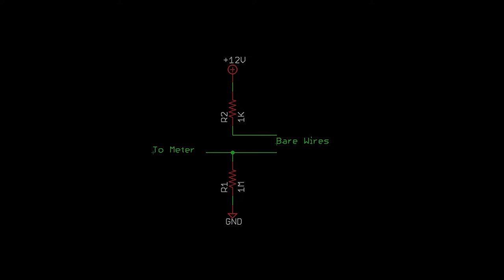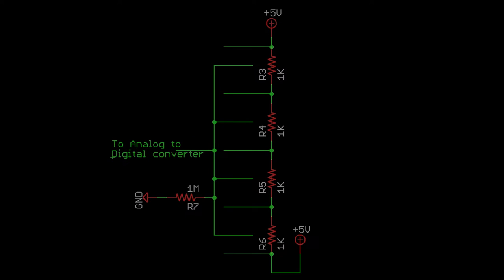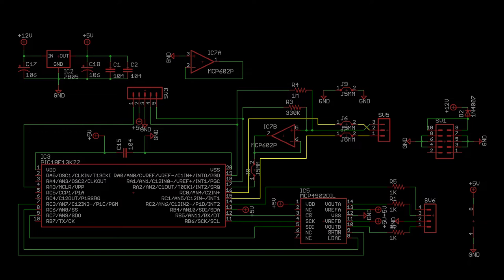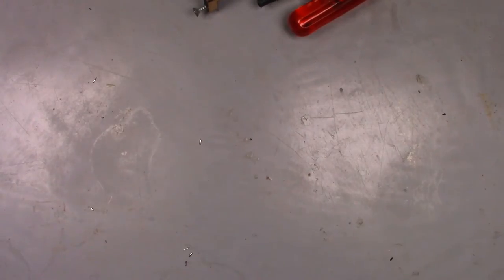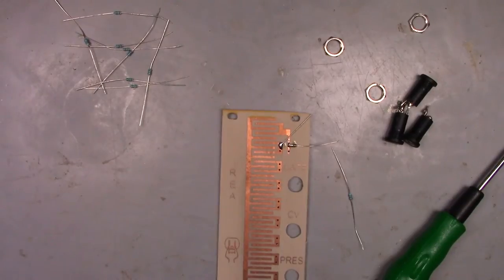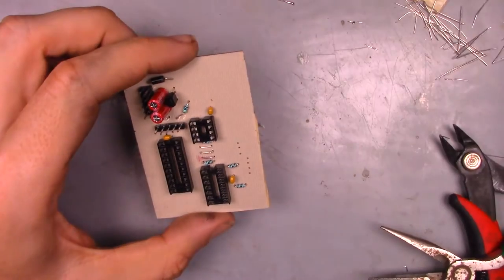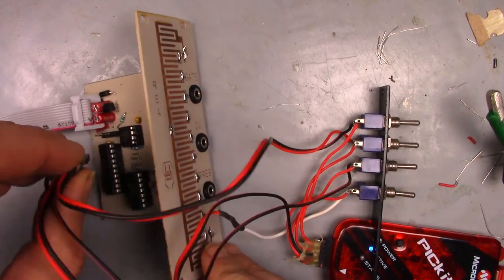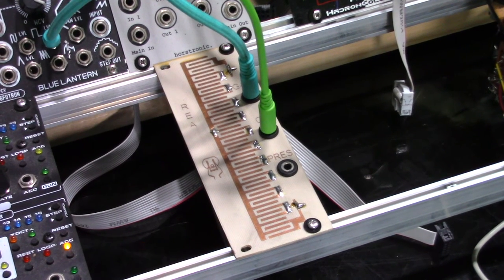DIY eurorack touch controller build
Ever wanted to build a eurorack touch sensitive controller? Well so have I, so lets build one today.